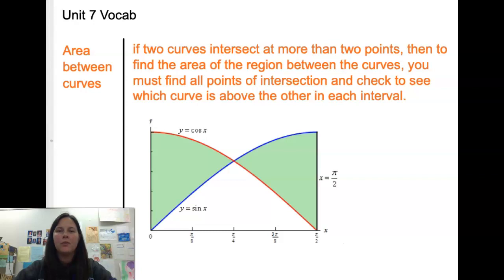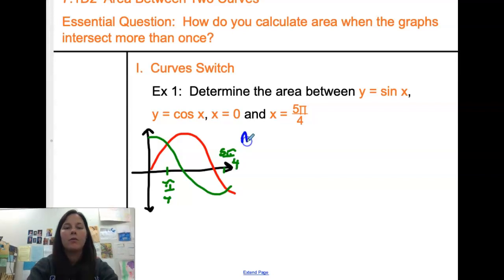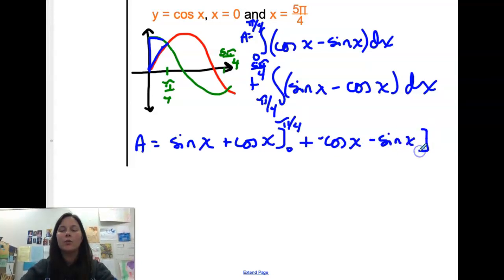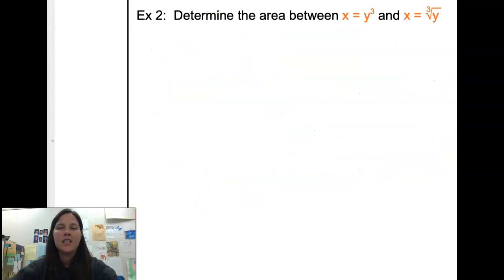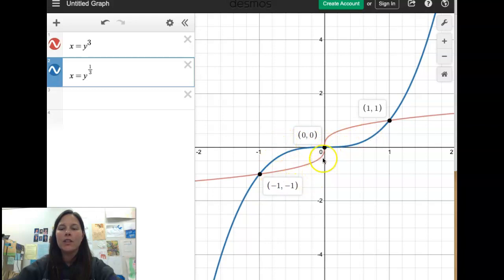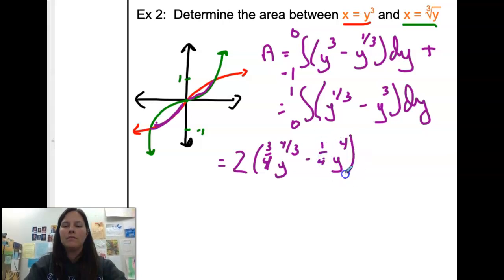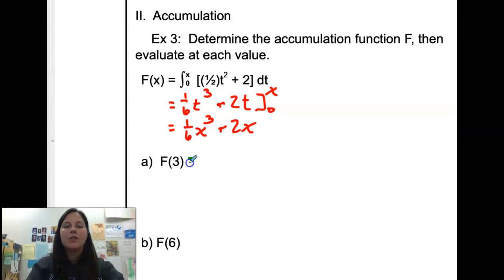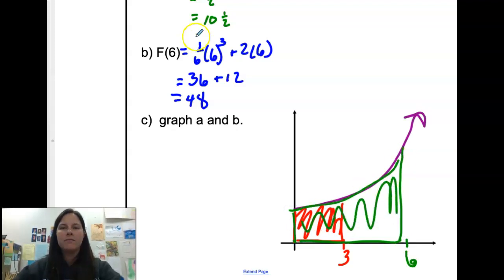7.1D2 Area between curves, multiple intersections